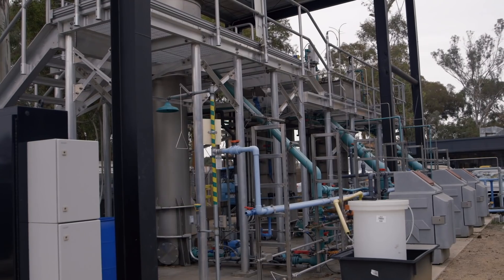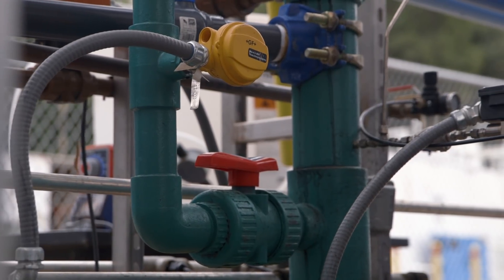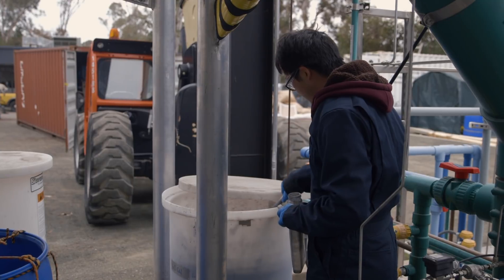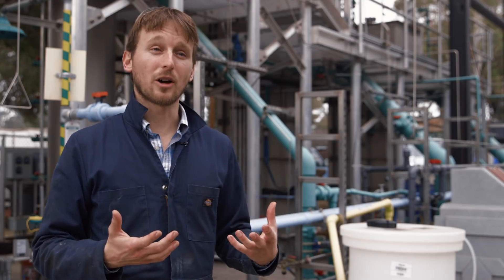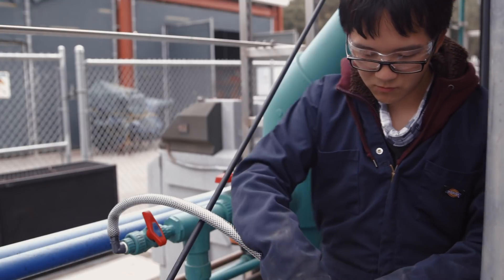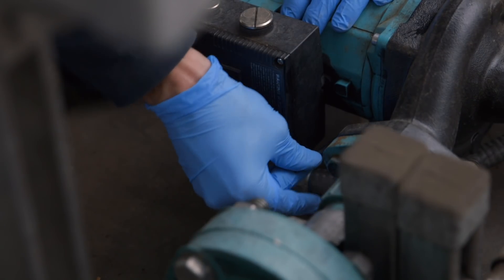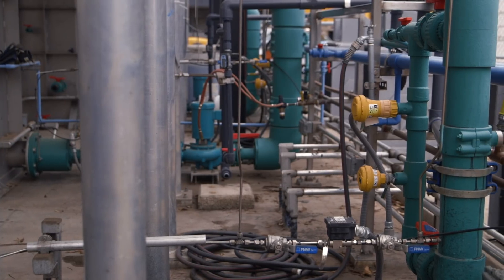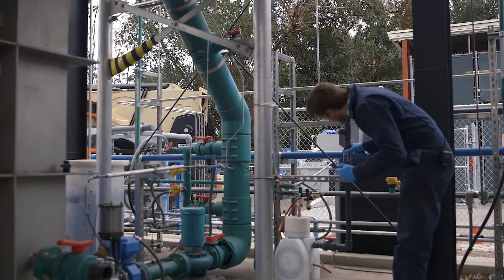New Stanford plant tests energy-saving way to treat wastewater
A new wastewater treatment plant under construction in Redwood Shores will be the largest to test Stanford-developed technology that significantly reduces the cost of cleaning water. The key: bacteria that eschew oxygen while producing burnable methane.